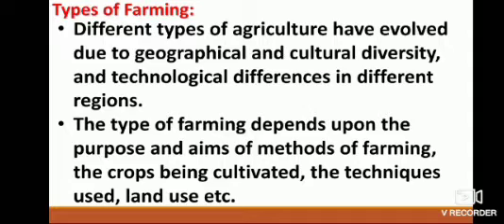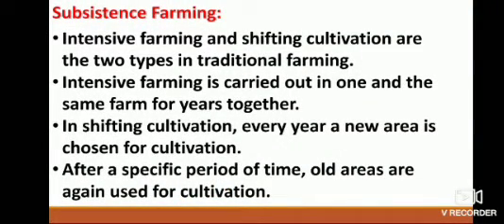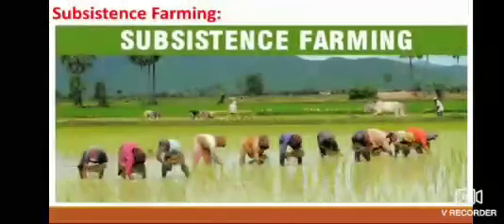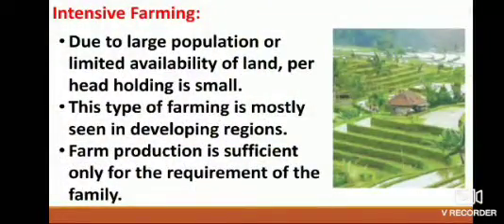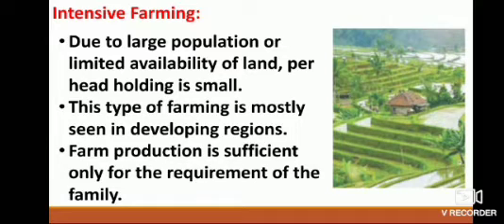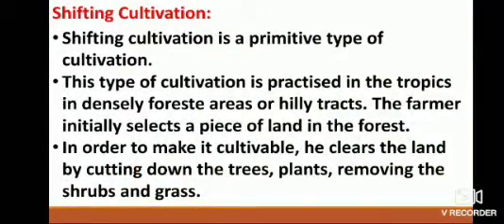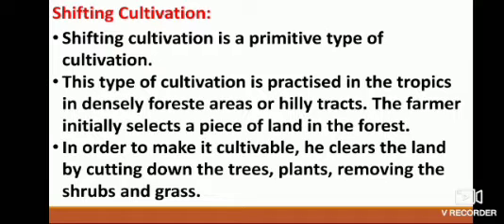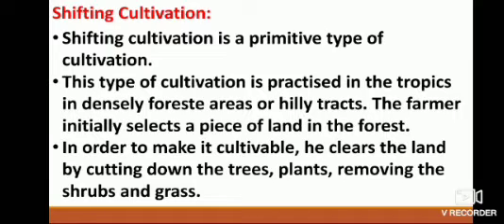Std : 7. Sub : Geography. Ls.no.9 Agriculture Part 2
Video on  Agriculture